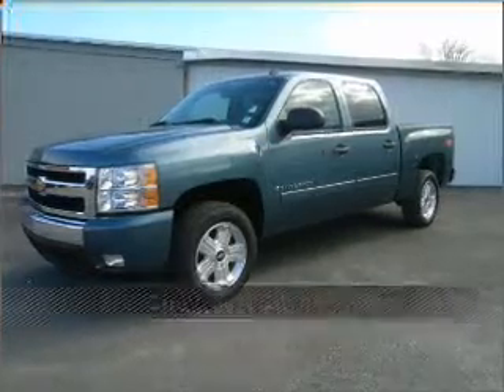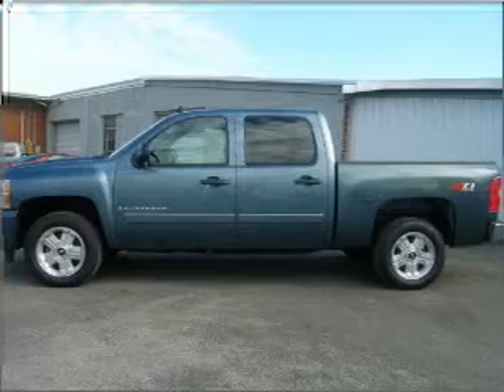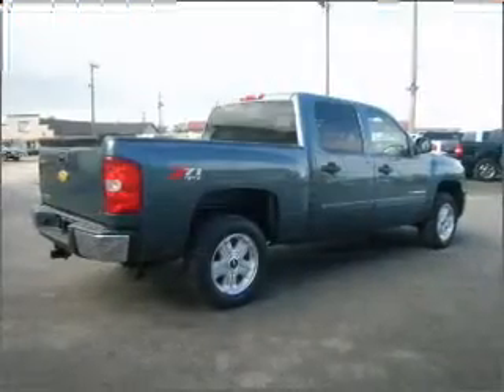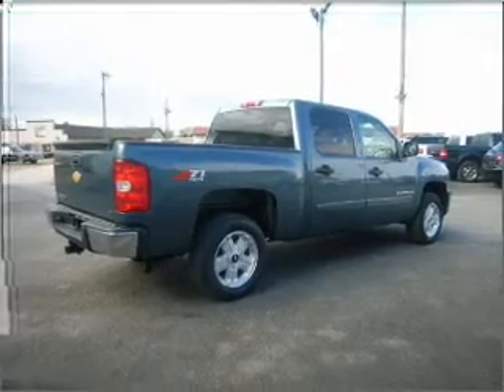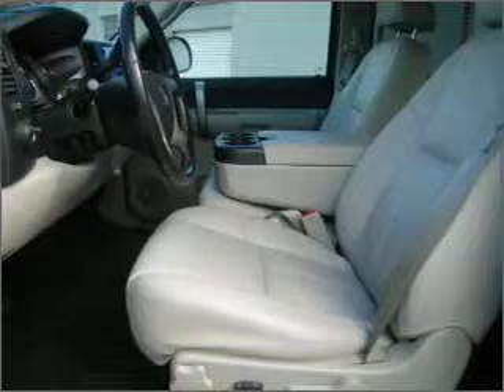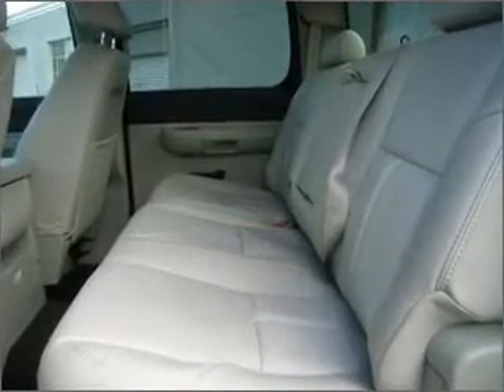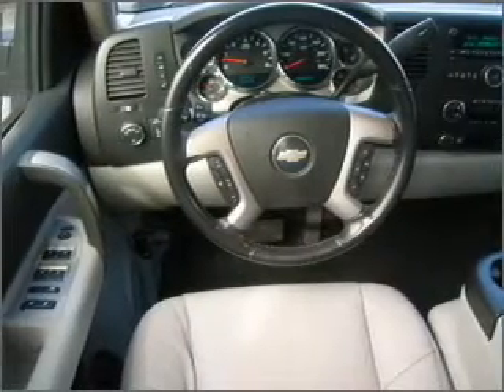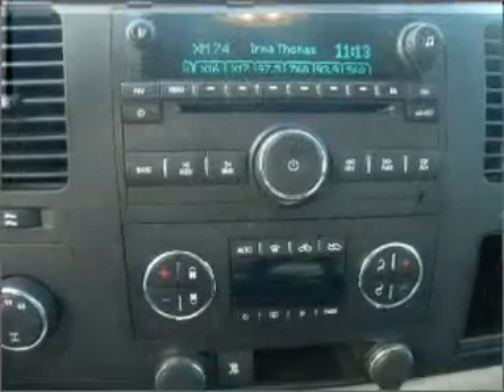2008 Chevrolet Silverado 1500 in Atmore, AL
Chuck Stevens Chevrolet
406 East Nashville Ave
Atmore, AL 36502
2008 Chevrolet Silverado 1500
4-Speed A/T
Mileage:46910